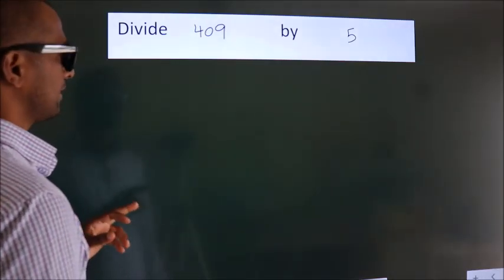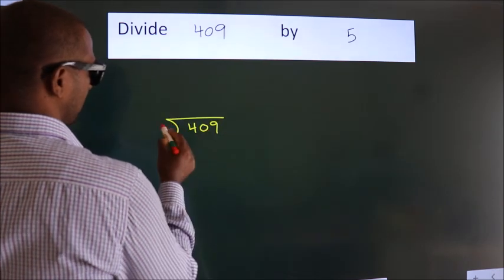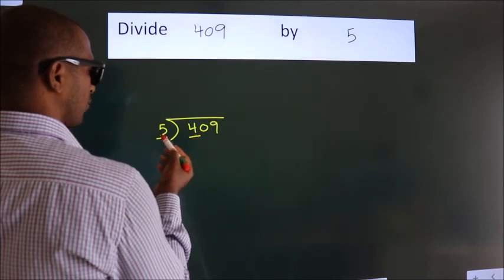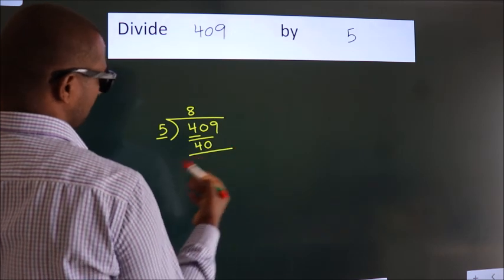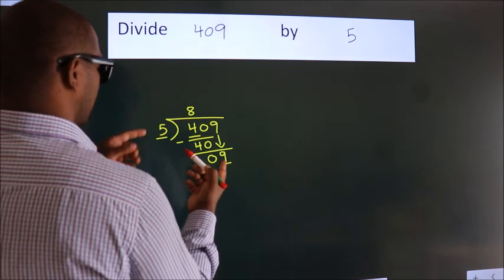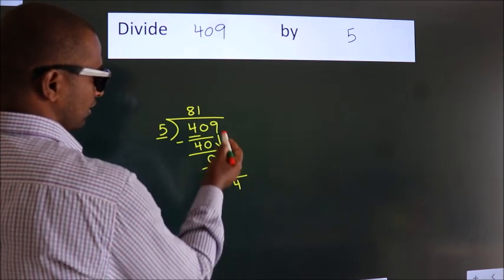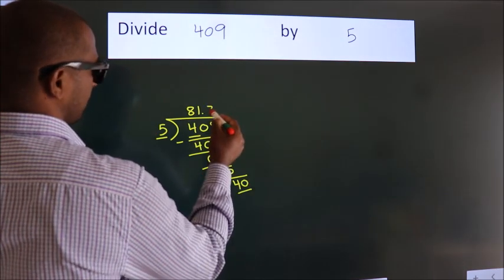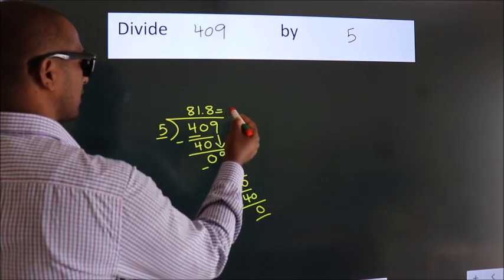Divide 409 by 5 Divide completely